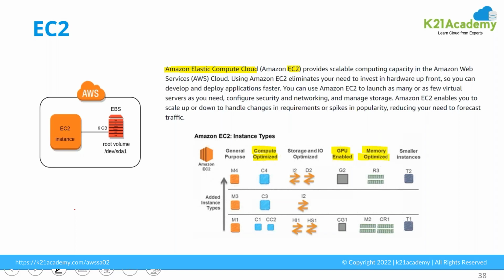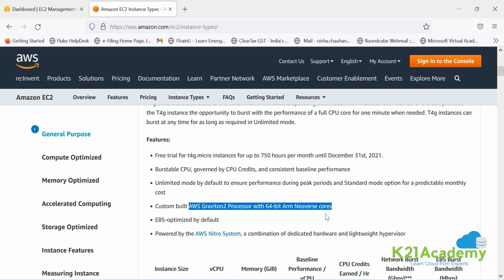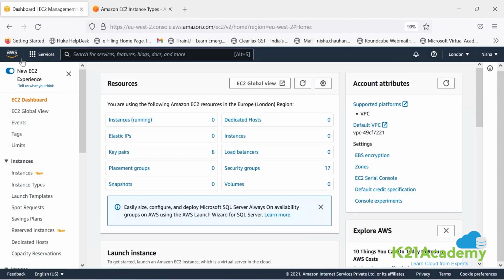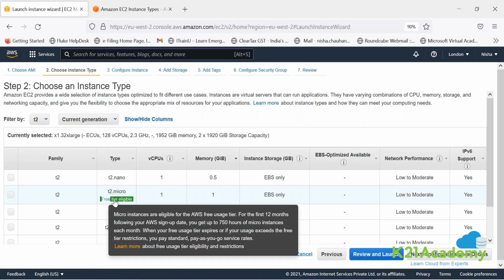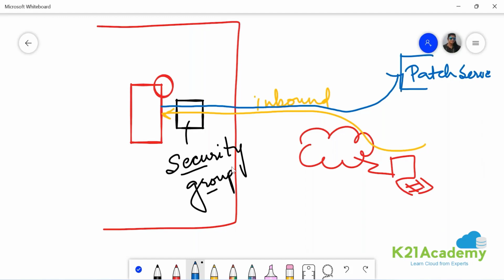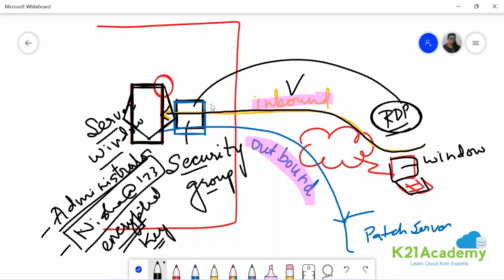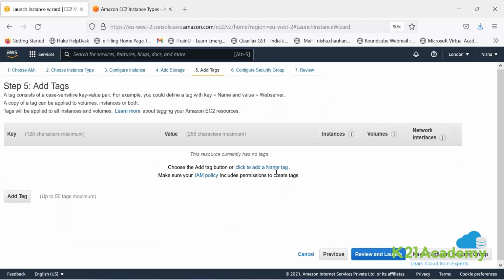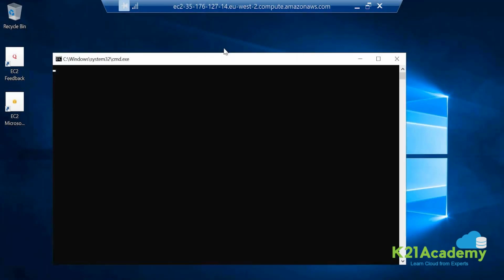AWS EC2 Tutorial for Beginners | What is AWS EC2? | K21Academy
Want to become an 𝑨𝑾𝑺 𝑺𝒐𝒍𝒖𝒕𝒊𝒐𝒏 𝑨𝒓𝒄𝒉𝒊𝒕𝒆𝒄𝒕 𝑨𝒔𝒔𝒐𝒄𝒊𝒂𝒕𝒆?

In this video on AWS EC2 tutorial for beginners to advance, we cover everything you need to know about Amazon EC2 (Elastic Compute Cloud) — one of the most powerful services in the Amazon Web Services (AWS) ecosystem. Whether you're just getting started or looking to deepen your knowledge, this AWS EC2 tutorial will walk you through the essential concepts and hands-on demonstrations. Whether you're a developer, system admin, cloud enthusiast, or someone looking to switch careers into cloud computing, this EC2 tutorial will equip you with the knowledge and confidence to work with EC2 efficiently.

✅Topics we will Cover:
00:00- Introduction
00:18- What is EC2
03:01- Checking resources from the Amazon Resources.
08:44- Sign in to AWS Console
09:00- Demo for Creating an EC2 instance
14:50- What are Security Groups in AWS
20:20- Understanding Private Keys and EC2 SSH Access
26:14- How to REGISTER FOR OUR FREE CLASS!

✅This video is perfect for:
👉Beginners learning AWS EC2
👉Developers looking to improve AWS skills
👉Cloud engineers wanting EC2 hands-on practice
👉Anyone interested in cloud computing, AWS tutorials, or Amazon EC2

If you are planning to become an 𝑨𝑾𝑺 𝑺𝒐𝒍𝒖𝒕𝒊𝒐𝒏 𝑨𝒓𝒄𝒉𝒊𝒕𝒆𝒄𝒕 𝑨𝒔𝒔𝒐𝒄𝒊𝒂𝒕𝒆, then join the FREE CLASS now

🎯Want to Become an AWS Cloud Expert & Land a High-Paying Job?
Don’t miss this FREE Masterclass on AWS Cloud & DevOps Career Roadmap by K21 Academy

In this 90-minute AWS free Masterclass, you'll learn:
 ✅ The exact roadmap to get your AWS Solution Architect Certification
 ✅ How to start your career in AWS Cloud & DevOps
 ✅ Real-world AWS use cases and interview insights
 ✅ How to become an in-demand AWS Cloud Engineer or DevOps Engineer
 ✅ Live Q&A with certified AWS experts

Whether you're a complete beginner in AWS, switching from IT, or aiming for a 6-figure AWS job, this free session is a game-changer.